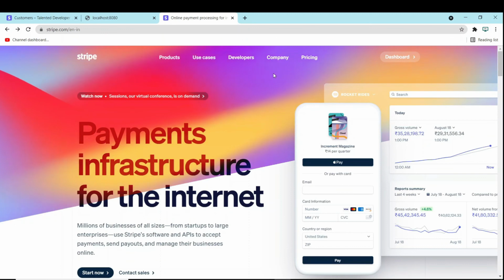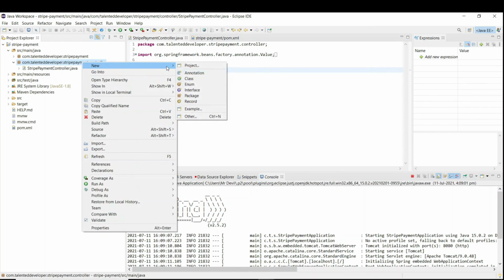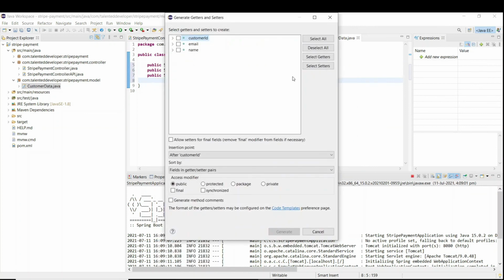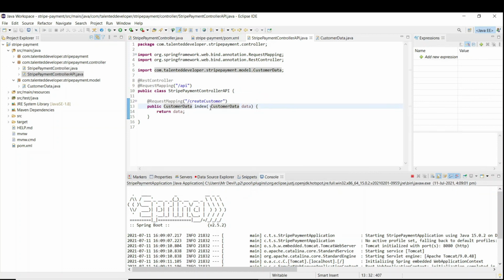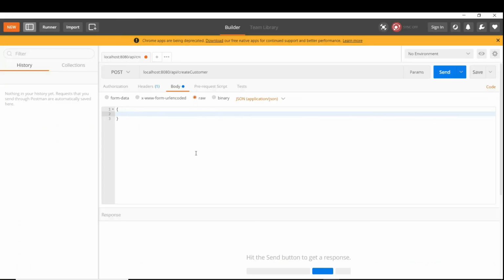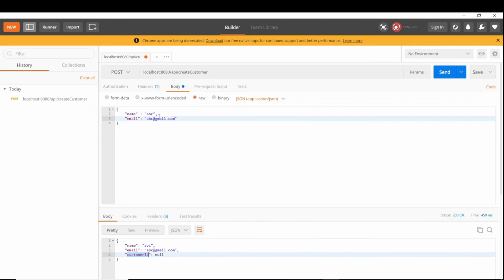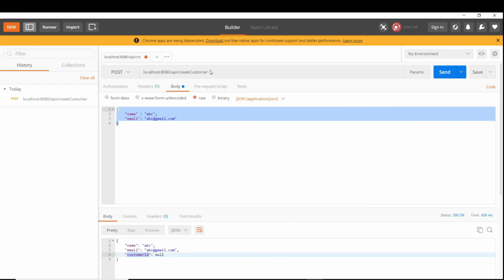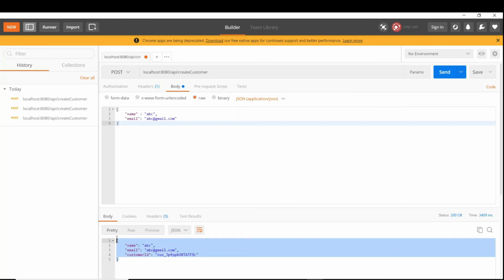Stripe Create Customer using Spring Boot Rest API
In this tutorial you are going to learn that how to create stripe customer using Rest API

In this tutorial, we'll show you how to create a customer in Stripe using a Spring Boot REST API. This video is perfect for developers looking to integrate Stripe's payment processing services into their Spring Boot applications.

In this video, you'll learn:

🛠️ Setting up a Spring Boot project with Stripe integration
🌐 How to create a customer in Stripe using the Stripe API
📦 Configuring Stripe API keys in your Spring Boot application
🔗 Implementing REST endpoints for customer creation
📊 Best practices for handling Stripe API responses and errors
💻 Step-by-step code walkthrough to guide you through the process